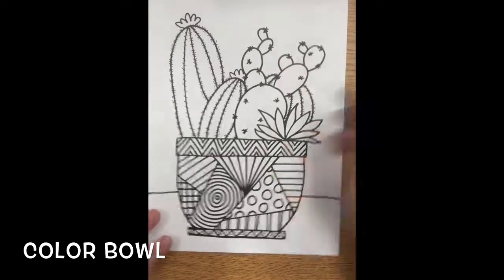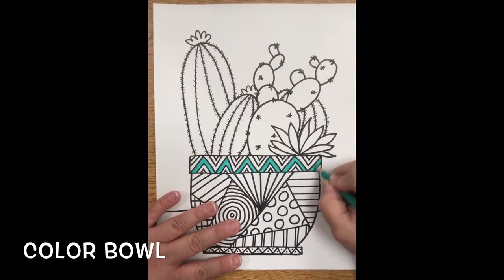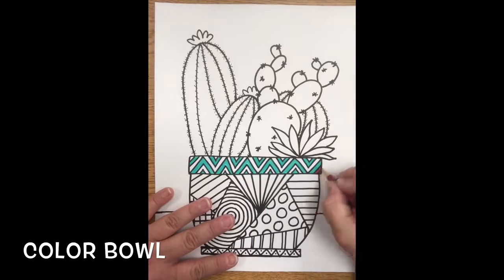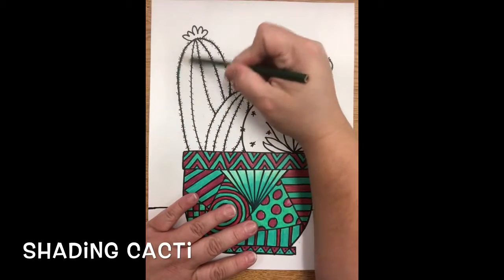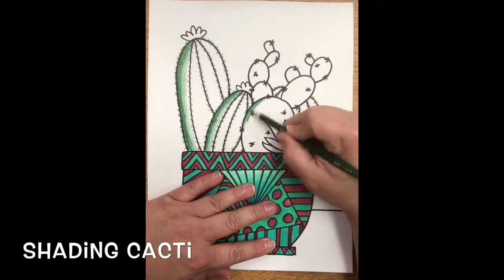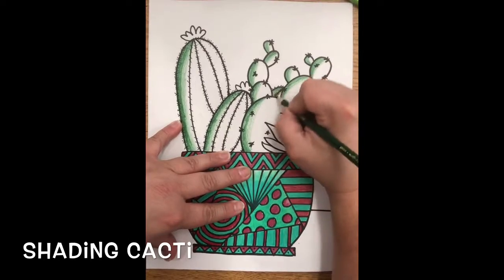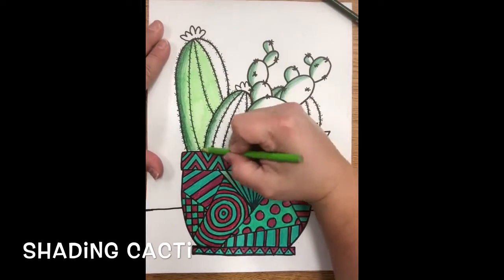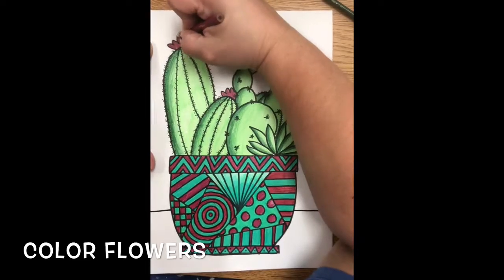Coloring Cacti - Part 2